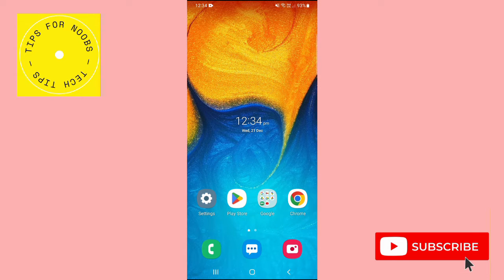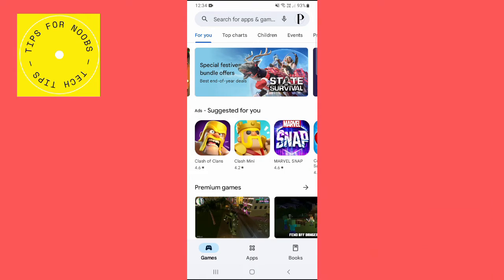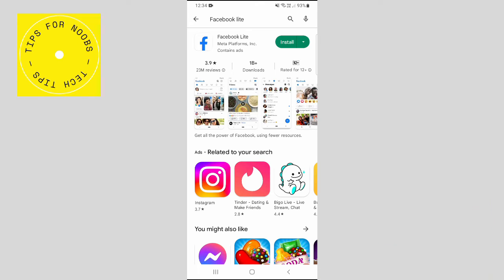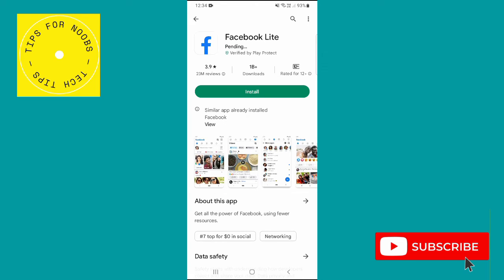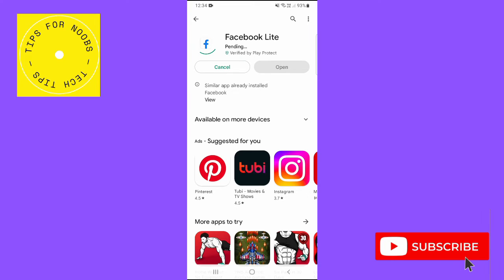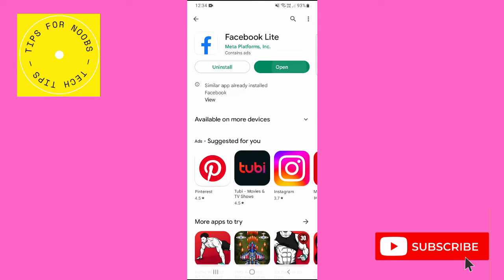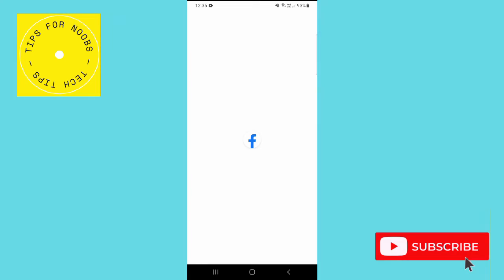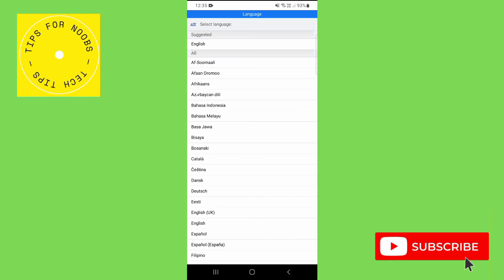Facebook Lite 2023 Installation Guide: Quick and Easy Steps for Downloading and Installing the App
How to download and install Facebook Lite 2023